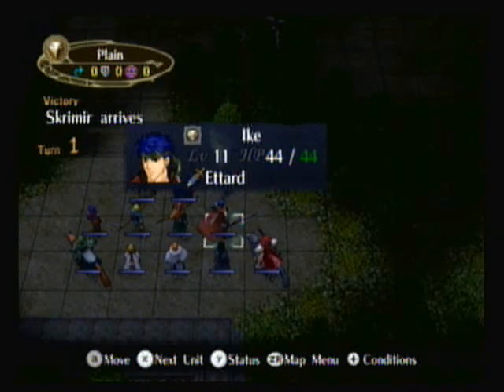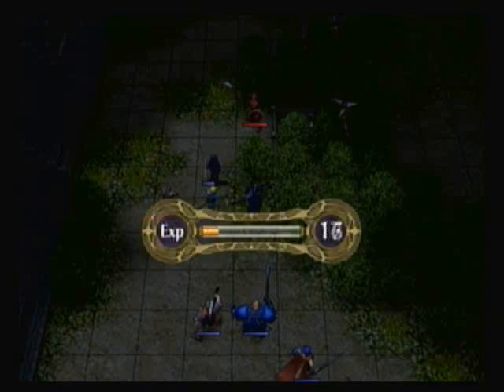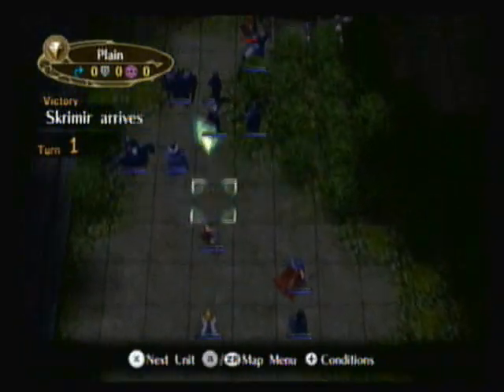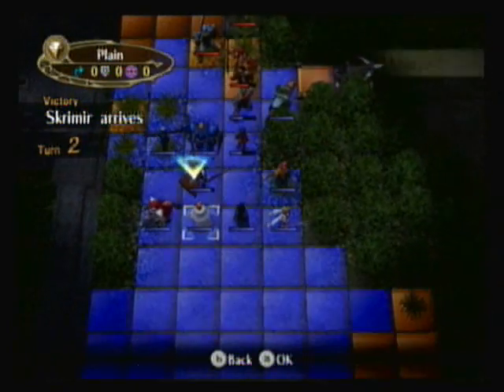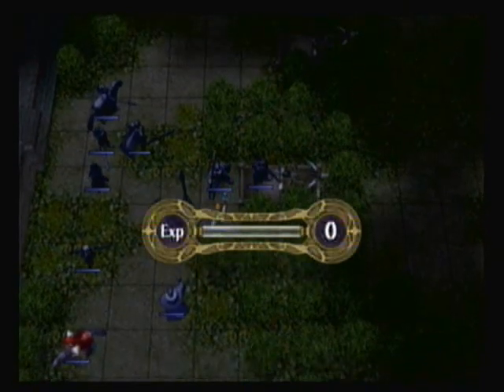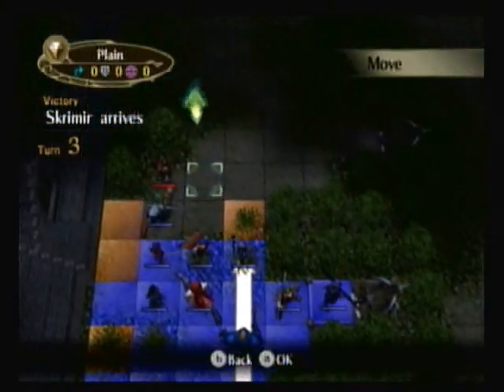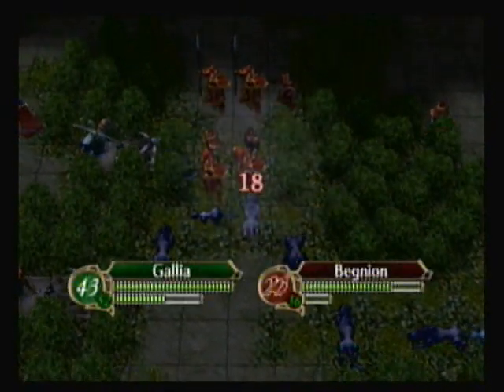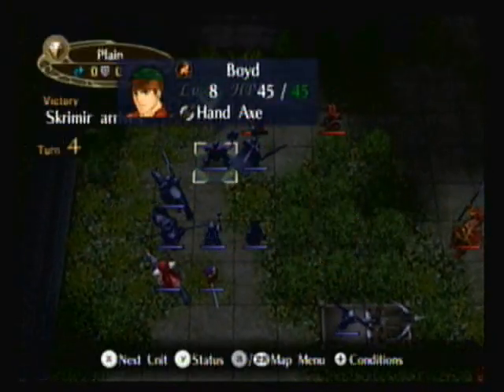Let's Play Fire Emblem: Radiant Dawn - #46. The Strength of Mercenaries and Laguz